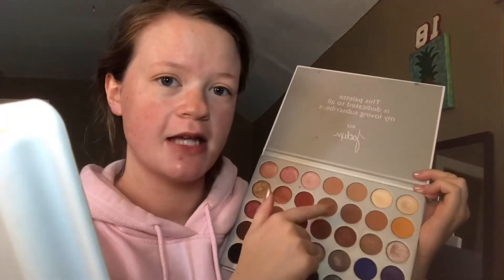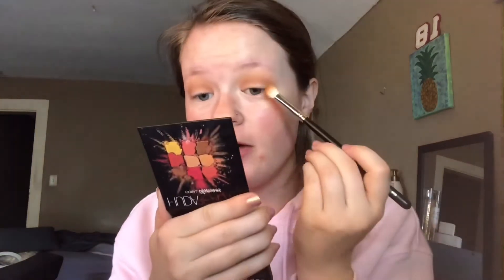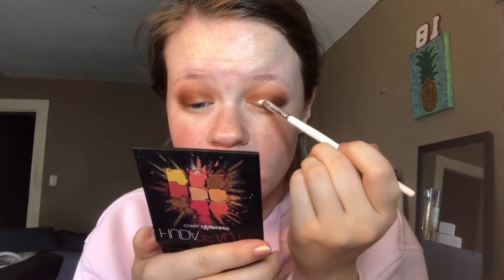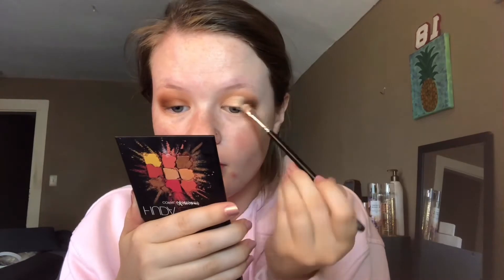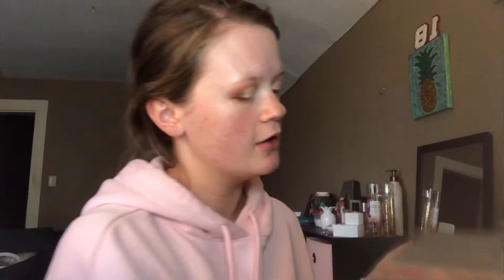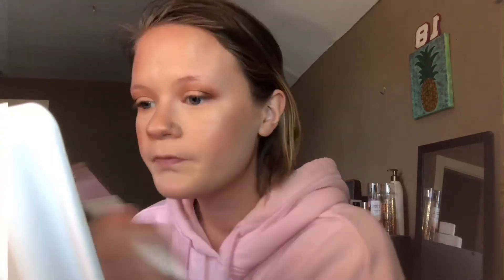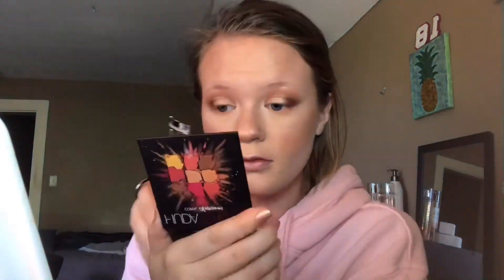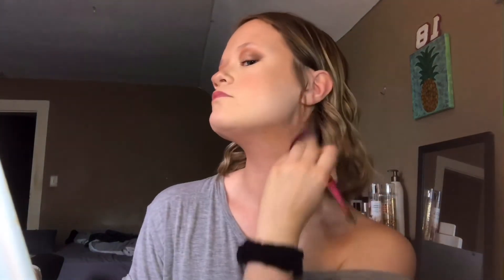Makeup That Gives Me Confidence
Hey guys!!! I appreciate all of your support and can’t wait to create more content for you.

For today’s video I just wanted to sit down and use my go-to products for when I really want to just be glam and feel really good. I believe that makeup is used for creativity and for enhancing your features. I don’t think in any way, shape, or form that everyone uses makeup to cover imperfections or because it’s the only way to feel good about themselves. Makeup in my opinion is used for art & to enhance the feelings you already have about yourself and to also make you feel like a bad b*🙌🏻